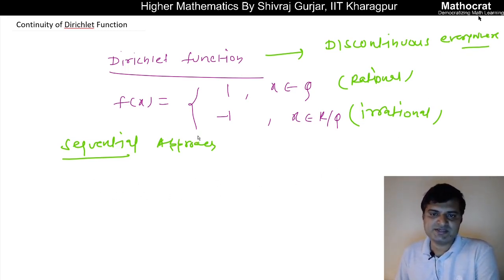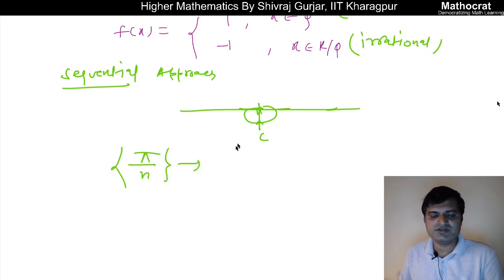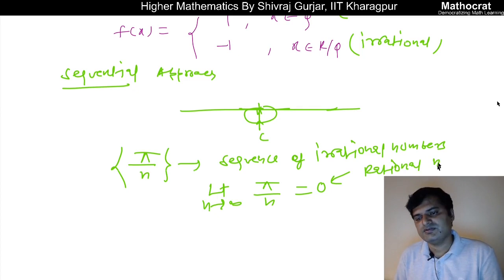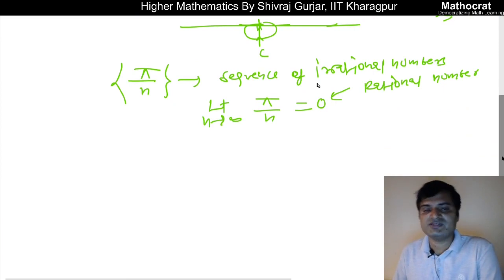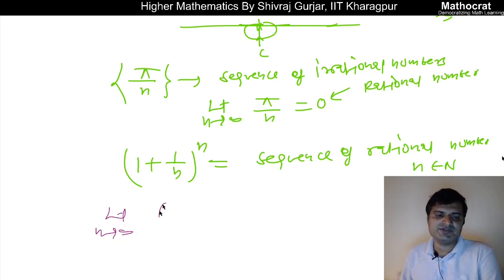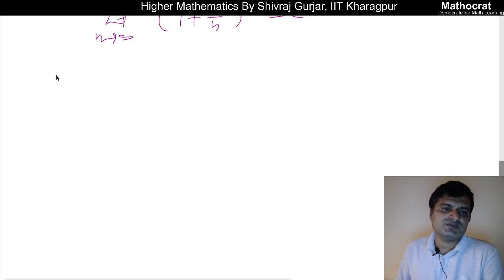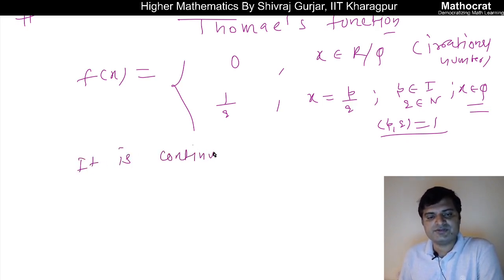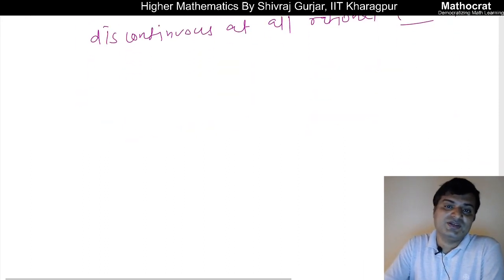33.Continuity of Dirichlet and Thomae's function| UPSC CSE| IFoS | NET | IIT JAM|GATE|Shivraj Gurjar